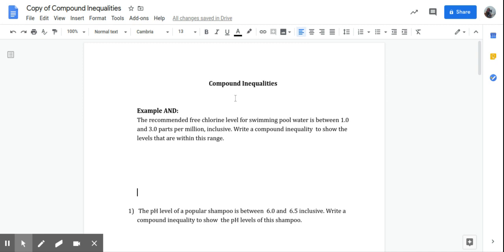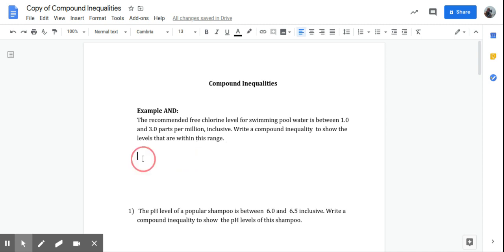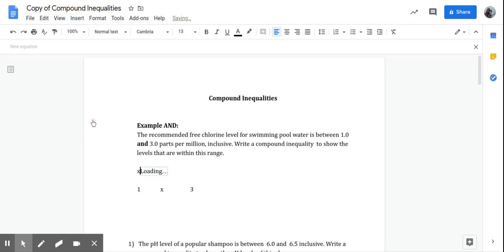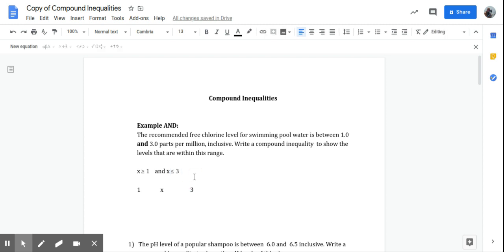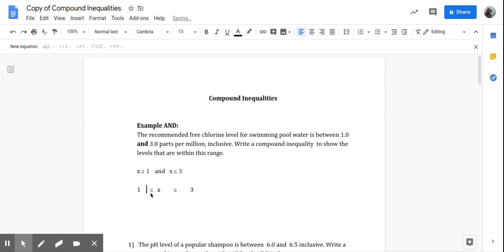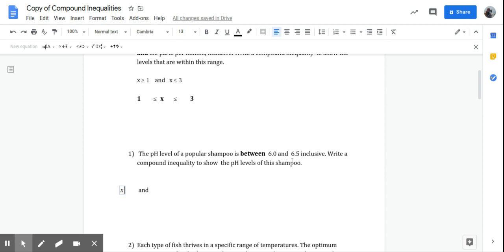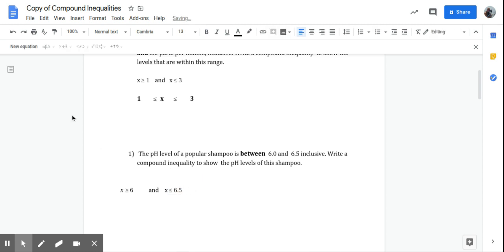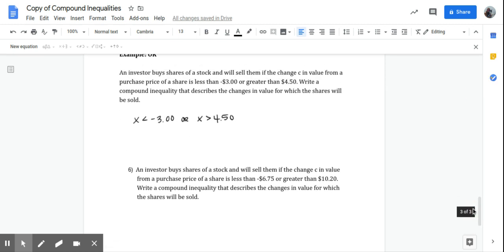Copy of Compound Inequalities - Google Docs